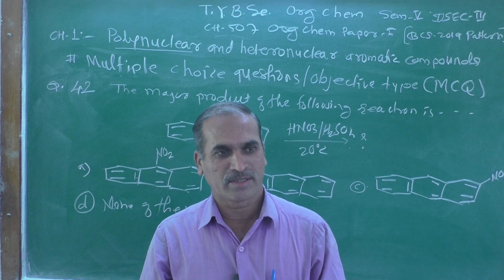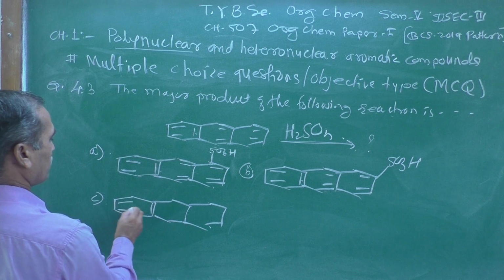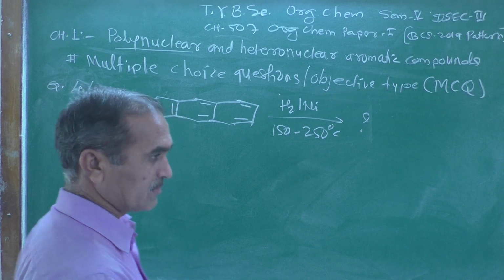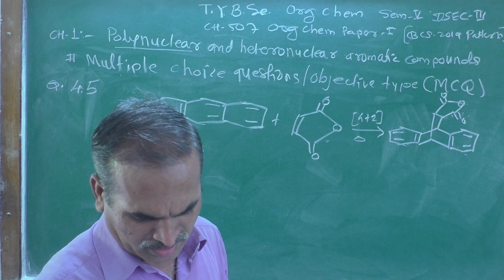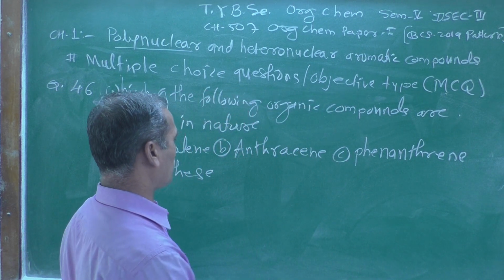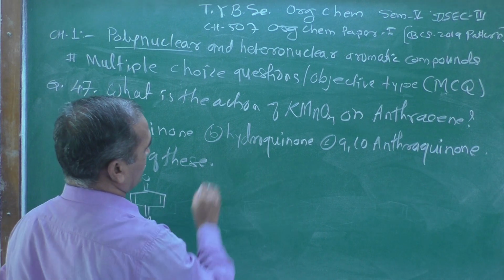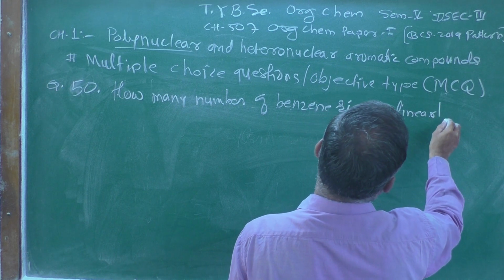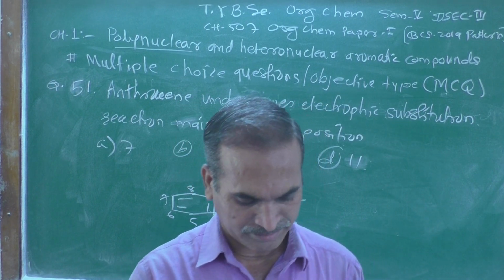L-36 T.Y.B.Sc. Sem-V MCQ Tybe CH-507 Org Chem-I (CBCS-2019 Pattern) CH-1 P & HNAC